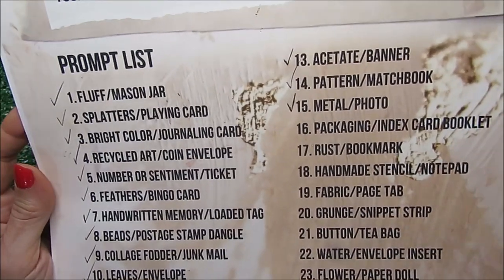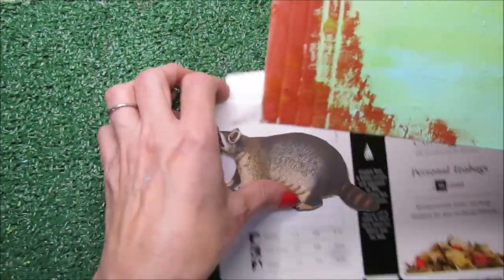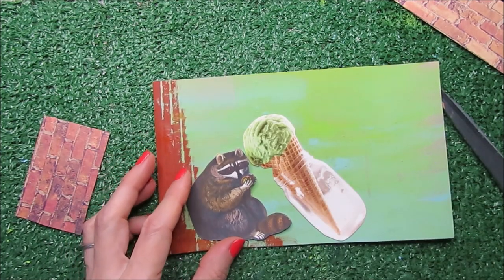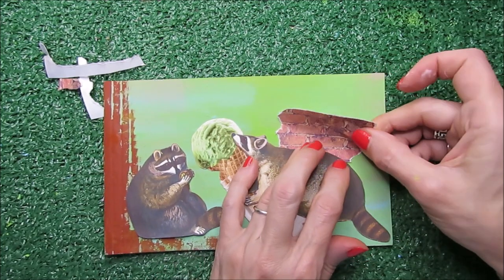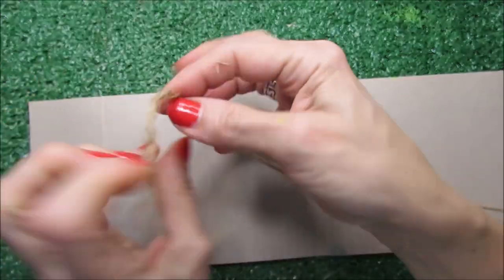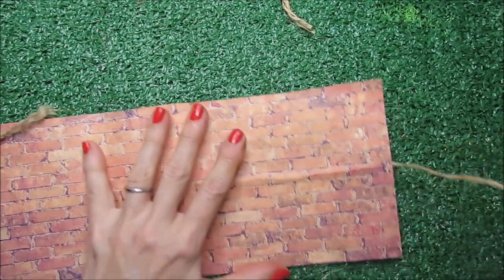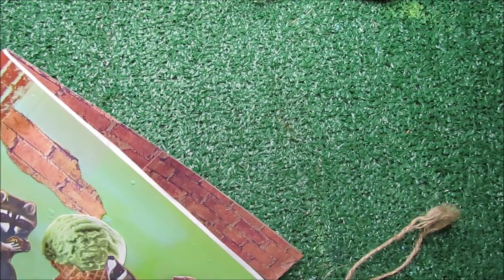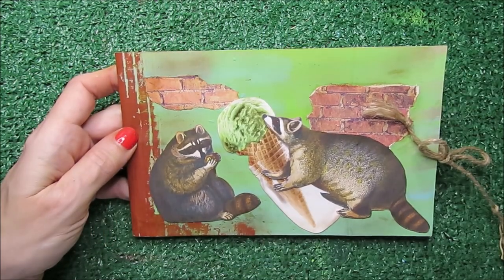Cute idea using packaging booklet and racoons Dephemberember for junk journal ephemera Day 16 #46